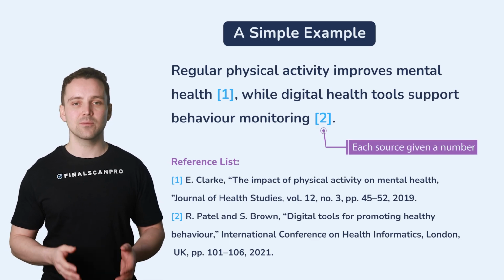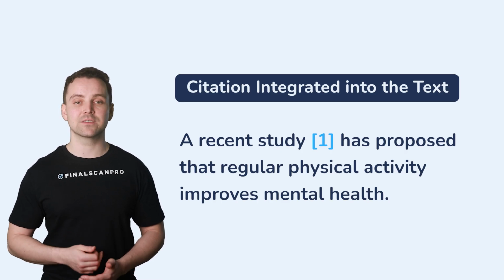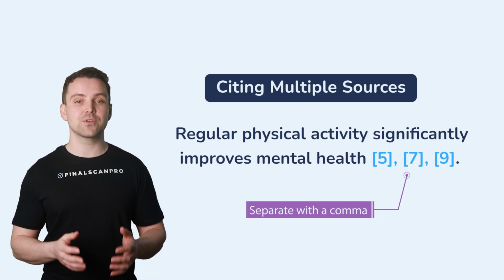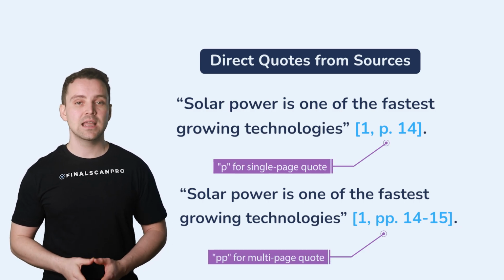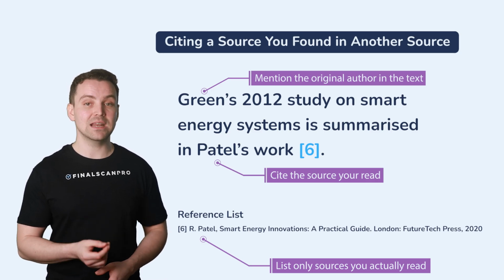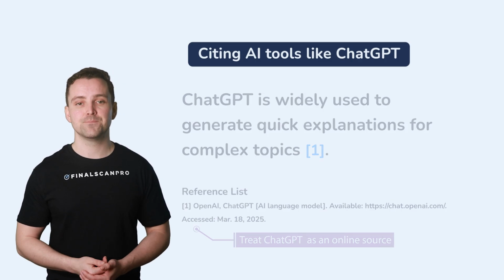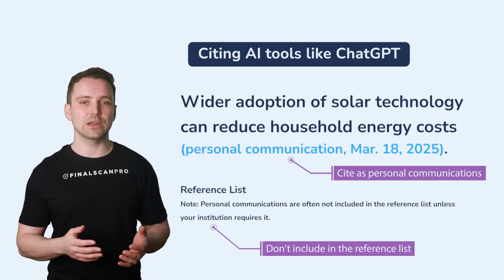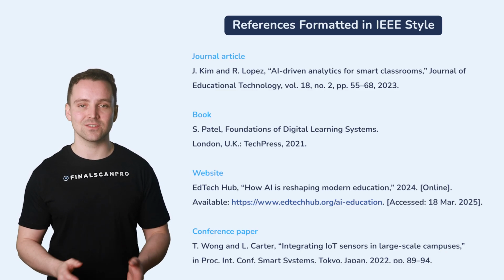IEEE Referencing for Beginners (Avoid Losing Marks + Examples)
In this video, I explain how to do IEEE referencing step by step. This beginner-friendly tutorial shows how to create citations and references using the IEEE citation style.

Chapters:
00:00 Intro
00:41 In-text Citation Examples
01:11 Citing Multiple Authors
01:11 Multiple Sources
01:39 Direct Quotes
02:02 Secondary References
02:43 Citing AI tools like ChatGPT
03:38 Reference List
04:04 Outro

This guide is perfect for students, researchers, and academic writers who need to use IEEE citation style in essays, assignments, and research papers.